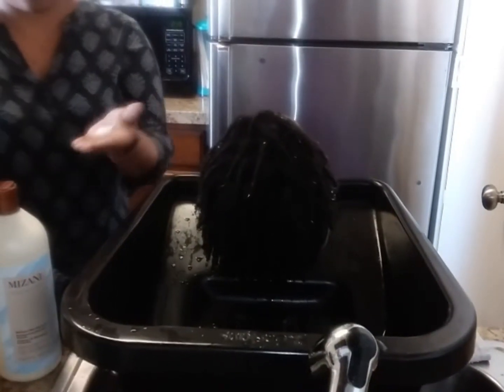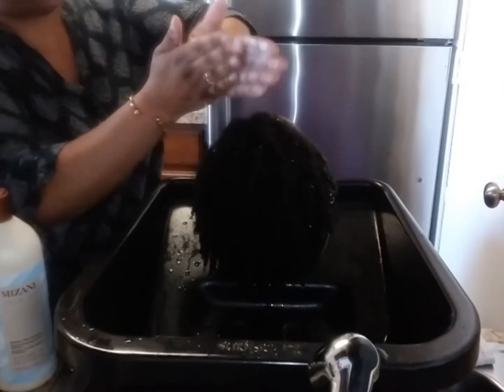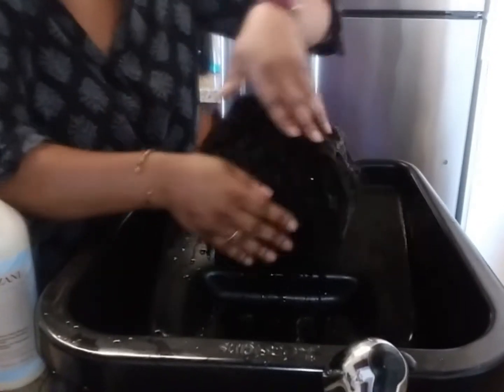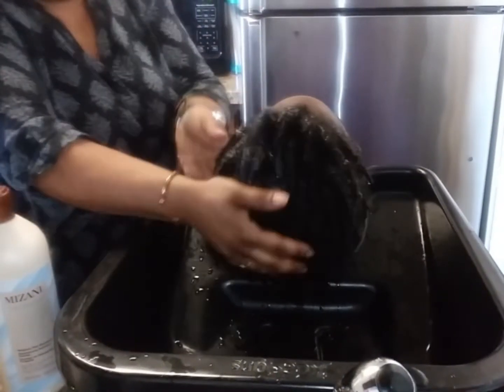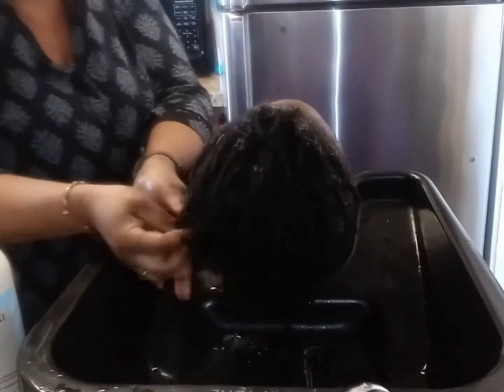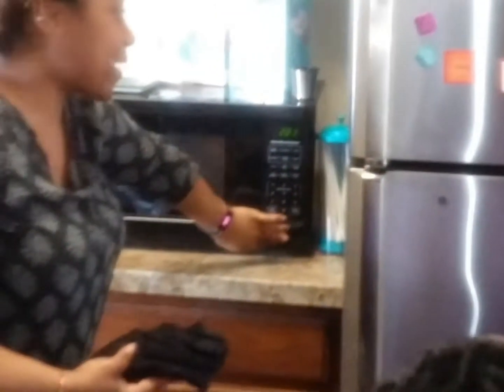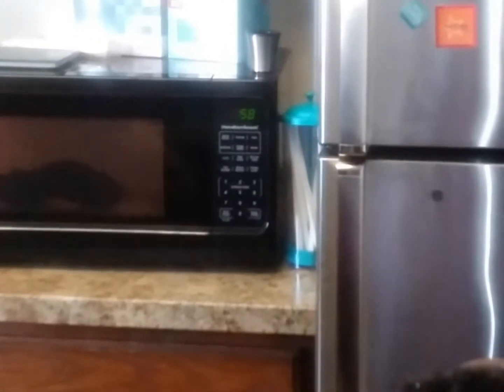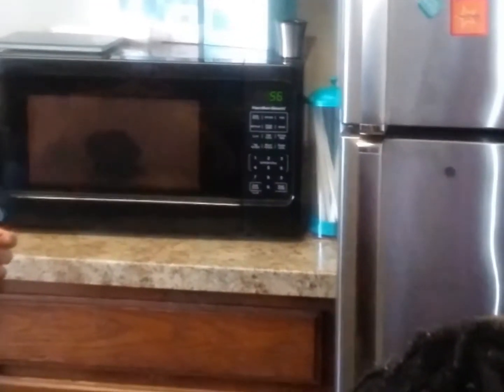Loc maintenance & washing p.2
From Angie showing you how she washes and maintain loc. Using her preferred products and her own natural oils

Follow on Instagram to see other works or ask questions